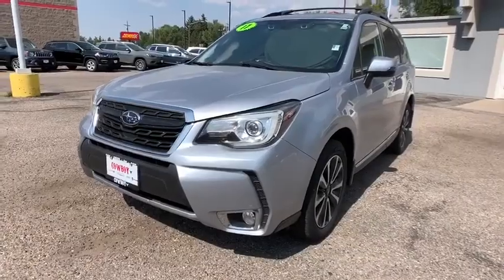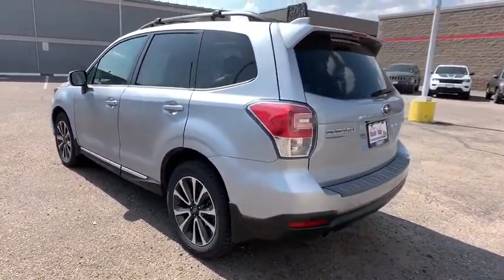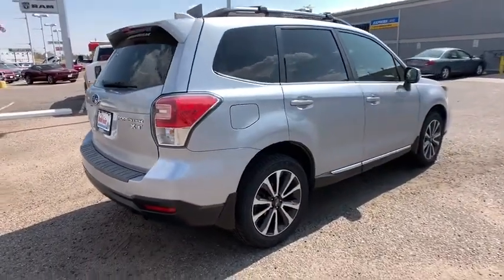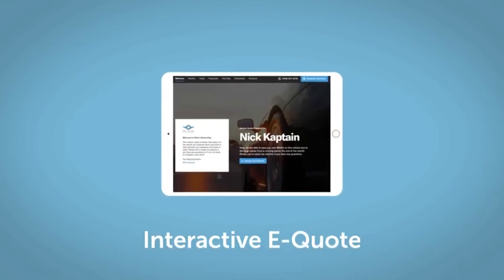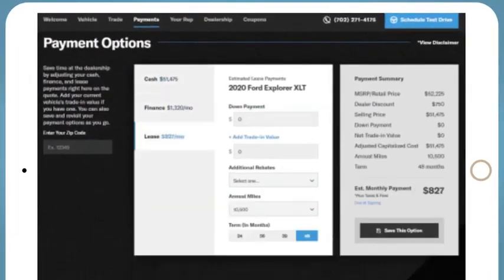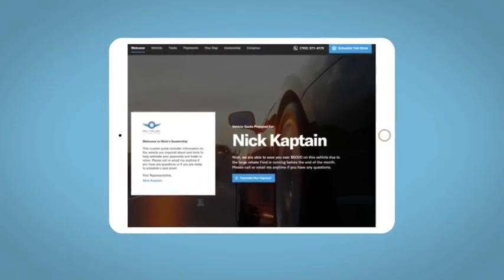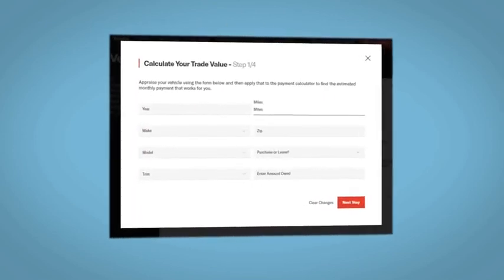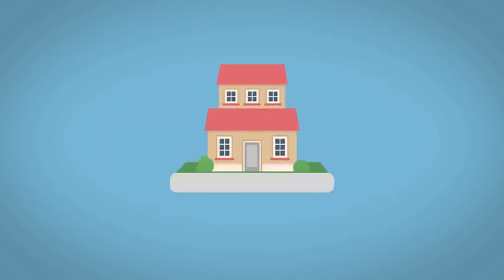2017 Subaru Forester Fort Collins, Greeley, CO, Laramie, Casper, WY D16601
Ice Silver Metallic Used 2017 Subaru Forester available in Cheyenne, Wyoming at Cowboy Chrysler Dodge Jeep Ram, Servicing the Fort Collins, Greeley, CO, Laramie, Casper, WY area.

AWD **AUTOCHECK ONE OWNER**.Odometer is 4592 miles below market average! 23/27 City/Highway MPGAwards:* 2017 IIHS Top Safety Pick+ * 2017 KBB.com 10 Best SUVs Under $25,000 * 2017 KBB.com 10 Best All-Wheel-Drive Vehicles Under $25,000 * 2017 KBB.com 10 Most Awarded Brands * 2017 KBB.com Brand Image Awards * 2017 KBB.com 5-Year Cost to Own AwardsReviews:* Airy interior with plenty of room for adults in both seating rows; impressive fuel economy for an all-wheel-drive crossover; optional turbocharged engine provides spirited acceleration; above-average off-road ability; advanced safety features. Source: Edmunds
SPLASH GUARDS  -inc: Part number J1010SG300,REAR BUMPER COVER  -inc: Part number E771SSG350,REMOTE ENGINE STARTER FOR PUSH BUTTON  -inc: Part number H001SSG100,WHEEL LOCKS - ALLOY WHEELS  -inc: Part number B321SFG000,ICE SILVER METALLIC,EYESIGHT & NAVIGATION SYSTEM W/BLACK INTERIOR  -inc: active torque vectoring  EyeSight System  adaptive cruise control  low speed pre-collision braking control and vehicle lane departure warning  Reverse Automatic Braking System (RAB)  High Beam Assist (HBA)  Navigation System  multi touch gesture high resolution display screen  SD card map and voice activated controls,BLACK  PERFORATED LEATHER-TRIMMED UPHOLSTERY,ALL-WEATHER FLOOR MATS  -inc: Part number J501SSG200,AERO CROSS BAR SET  -inc: Part number E361SSG000,AUTO-DIMMING MIRROR W/COMPASS & HOMELINK  -inc: Part number H501SSG301,Turbocharged,All Wheel Drive,Power Steering,ABS,4-Wheel Disc Brakes,Brake Assist,Aluminum Wheels,Tires - Front Performance,Tires - Rear Performance,Temporary Spare Tire,Sun/Moonroof,Generic Sun/Moonroof,Panoramic Roof,Heated Mirrors,Power Mirror(s),Integrated Turn Signal Mirrors,Rear Defrost,Privacy Glass,Intermittent Wipers,Variable Speed Intermittent Wipers,Rear Spoiler,Remote Trunk Release,Power Liftgate,Power Door Locks,Fog Lamps,Daytime Running Lights,Automatic Headlights,Headlights-Auto-Leveling,AM/FM Stereo,CD Player,Navigation System,Satellite Radio,MP3 Player,Bluetooth Connection,Telematics,Back-Up Camera,Auxiliary Audio Input,HD Radio,Smart Device Integration,Requires Subscription,Steering Wheel Audio Controls,Premium Sound System,Power Driver Seat,Bucket Seats,Heated Front Seat(s),Driver Adjustable Lumbar,Pass-Through Rear Seat,Rear Bench Seat,Adjustable Steering Wheel,Trip Computer,Power Windows,Leather Steering Wheel,Heated Steering Wheel,Keyless Entry,Power Door Locks,Remote Trunk Release,Keyless Entry,Power Door Locks,Keyless Start,Cruise Control,Climate Control,Multi-Zone A/C,A/C,Leather Seats,Driver Vanity Mirror,Passenger Vanity Mirror,Driver Illuminated Vanity Mirror,Passenger Illuminated Visor Mirror,Floor Mats,Keyless Start,Seat Memory,Power Door Locks,Power Windows,Trip Computer,Seat Memory,Security System,Engine Immobilizer,Traction Control,Stability Control,Traction Control,Front Side Air Bag,Blind Spot Monitor,Cross-Traffic Alert,Tire Pressure Monitor,Driver Air Bag,Passenger Air Bag,Front Head Air Bag,Rear Head Air Bag,Passenger Air Bag Sensor,Knee Air Bag,Child Safety Locks